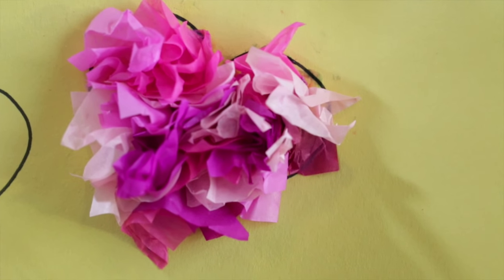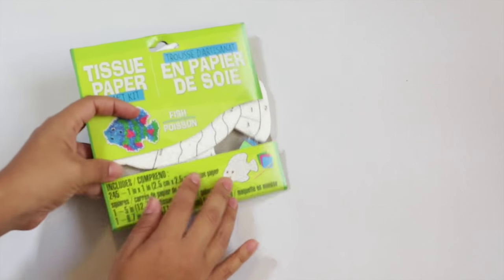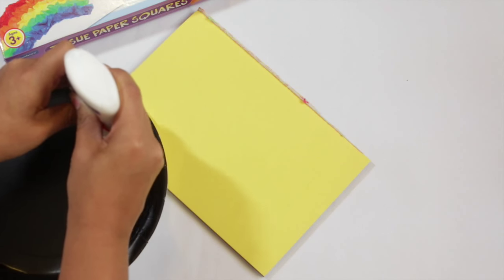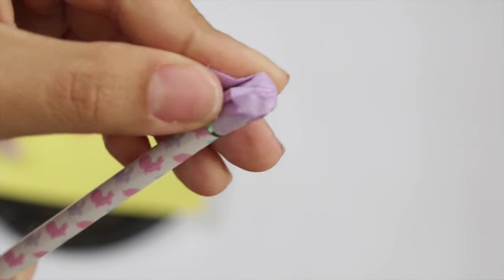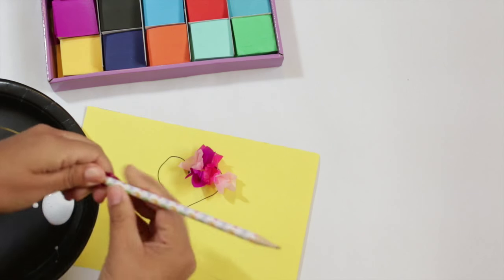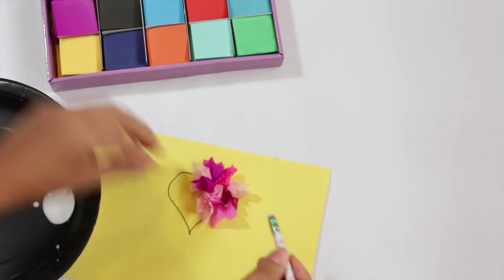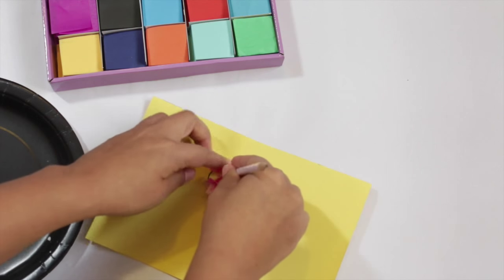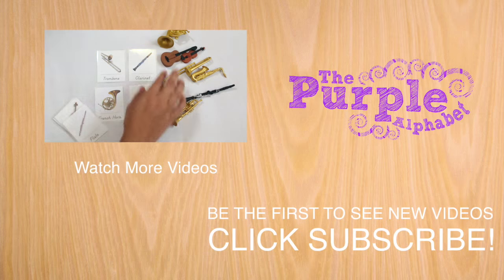Fine Motor Tissue Paper Activity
Tissue Paper arts and crafts help with fine motor practice for preschoolers, kindergartners and even older kids. Let me know if the comments if you've tried this one!